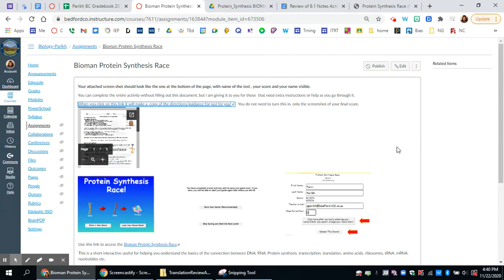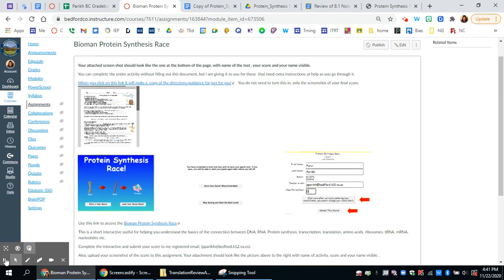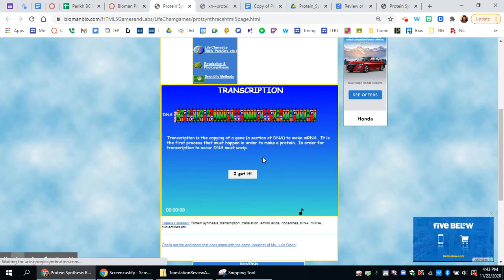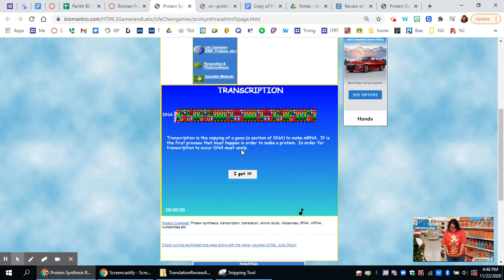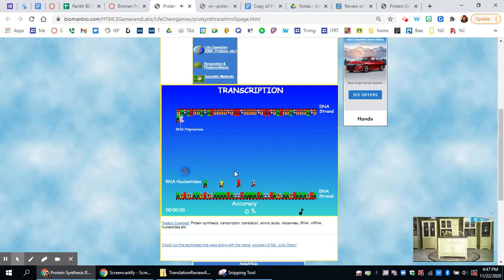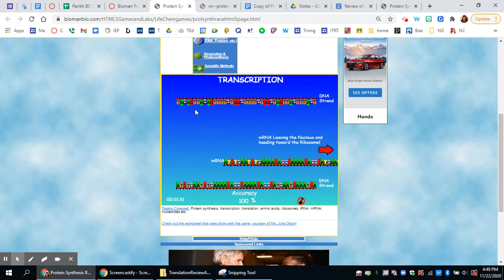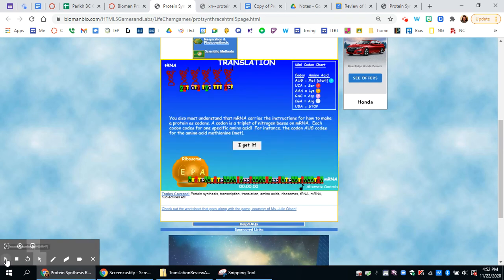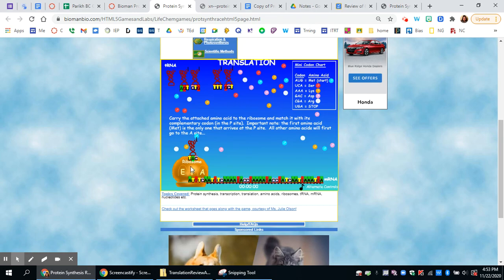Protein Synthesis Race Video Help Instructions (part 1)